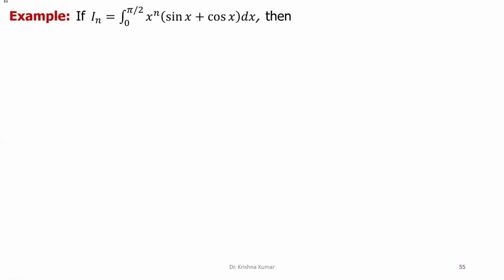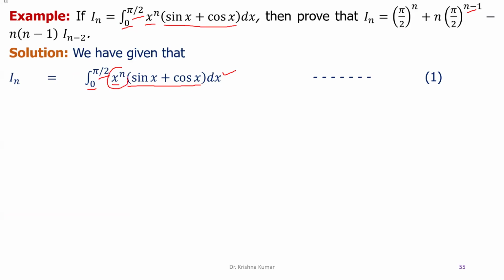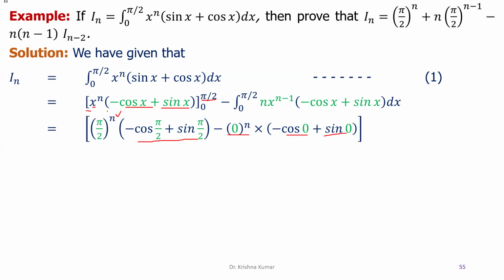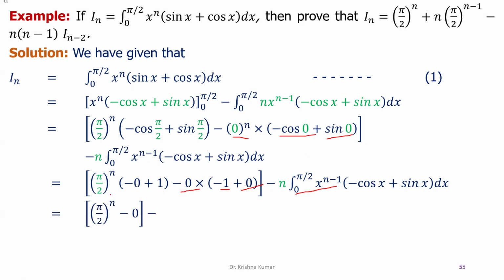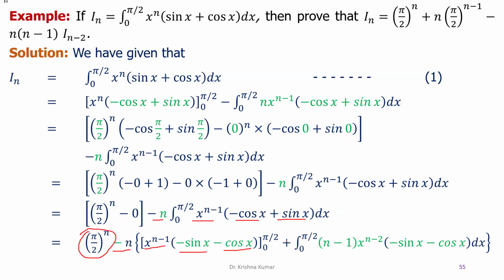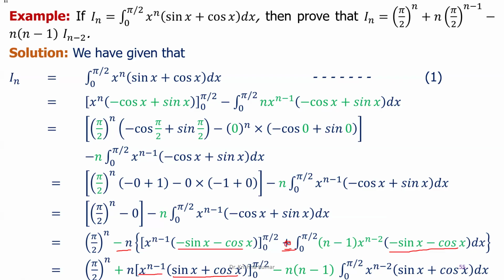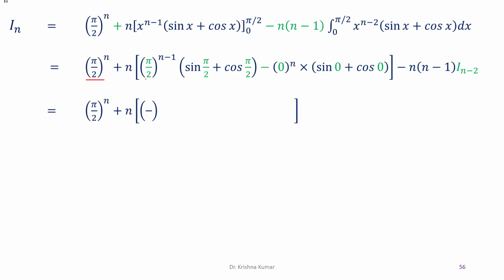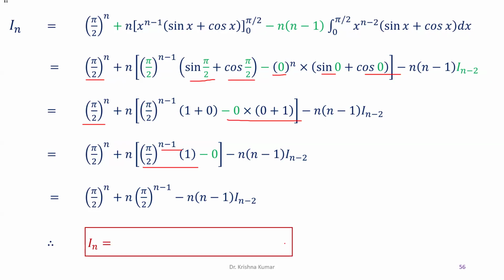Unit-5-02.12-MFC-2-Reduction Formula with Examples of sin and cos function